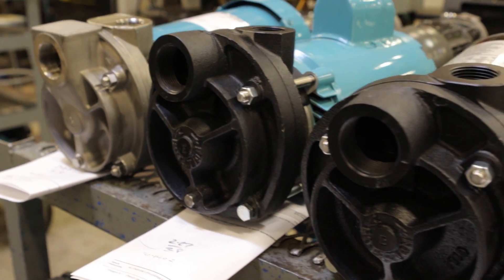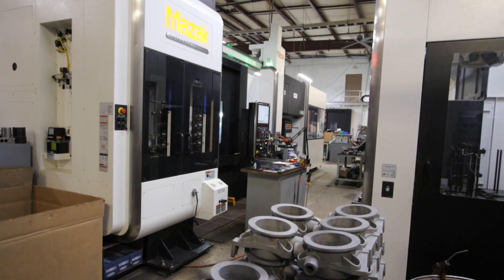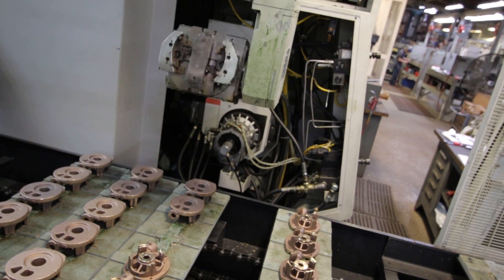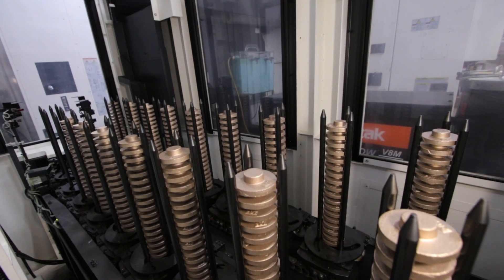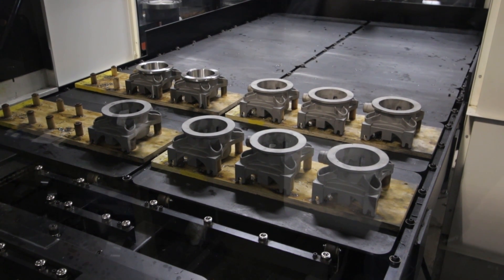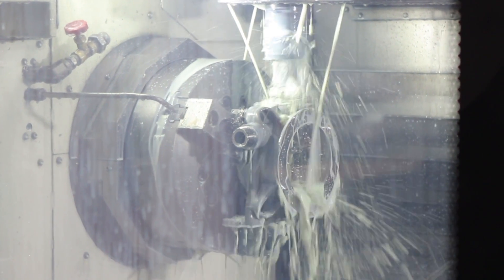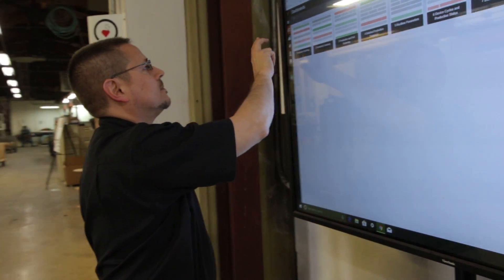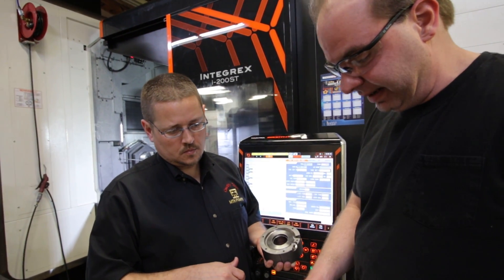DISCOVER MORE WITH MAZAK Results Series: Episode 28 - MTH Tool Co.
Learn how investing in Mazak's INTEGREX Multi-Tasking machines helped MTH Tool Co. achieve lights-out production and boost overall productivity.